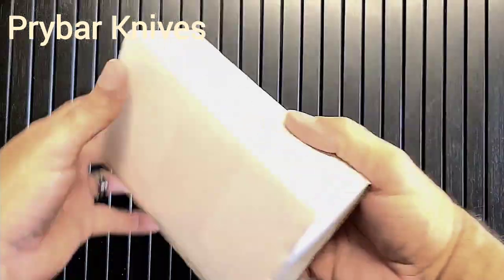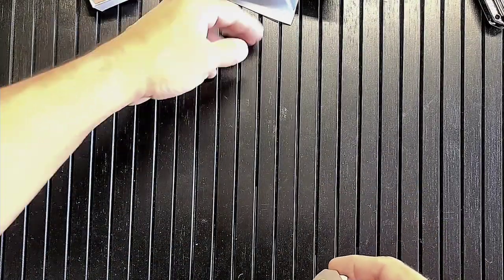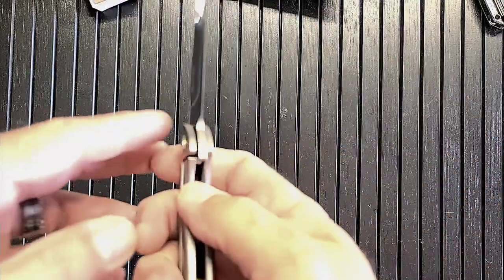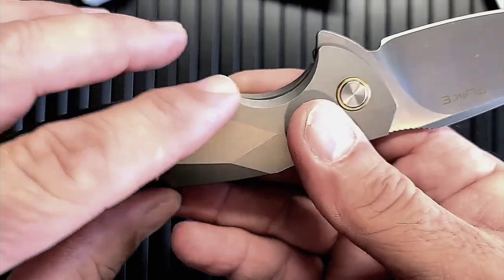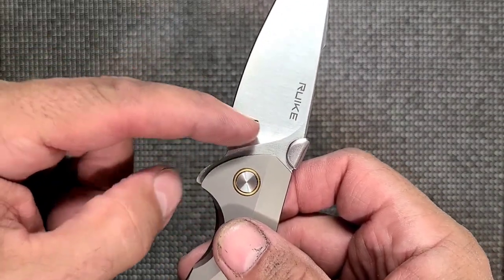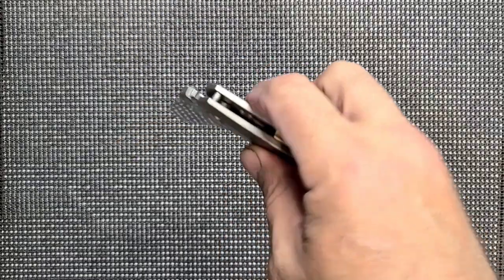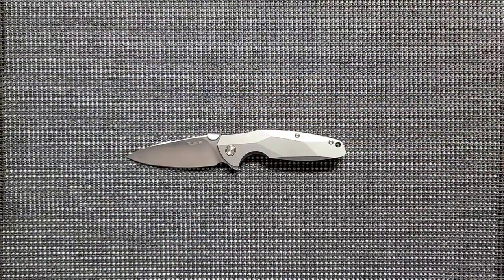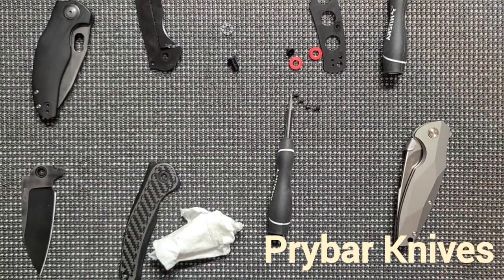The BEST Ruike knife in existence Titanium N690 and Upgrades! Harpoon mod Enlarged Choil (disease?)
Oh my, Ruike nailed this one! Light weight, excellent acoustics, cool design, great materials and details. These go for around $120 which seems like a lot, if you're stupid. Sorry just channeling MC when he gets all insulty with his viewers 😄

Anyway, please enjoy and have a nice day!